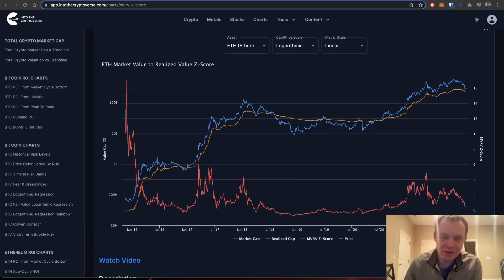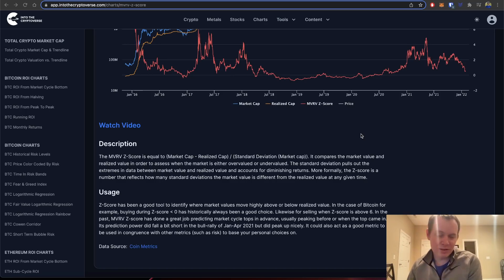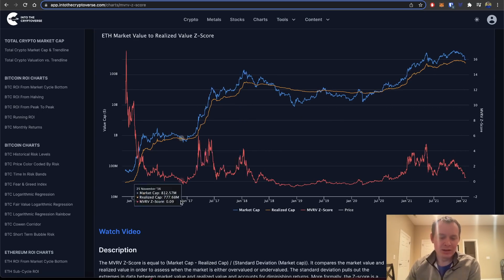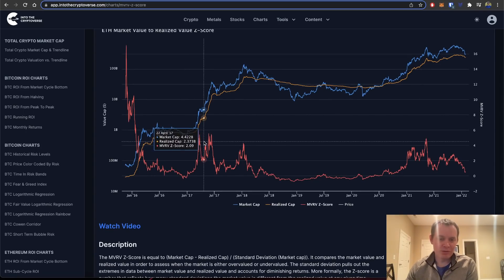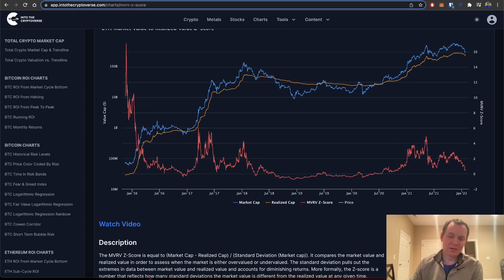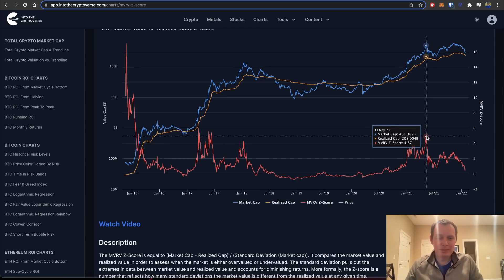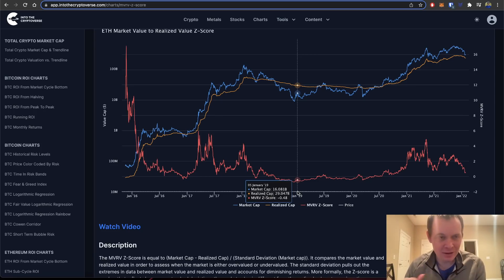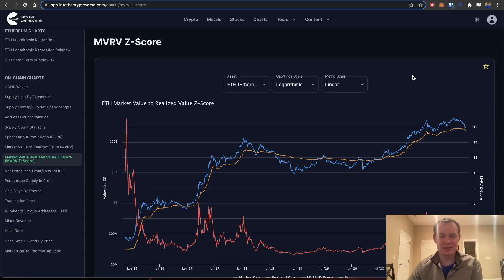Ethereum On-Chain Analysis: MVRV-Z Score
Time to dive back into on-chain analysis with regards to Ethereum. Specifically, in this video we look at the MVRV-Z score. Can this on-chain metric be useful in helping identify future mania phases? Let's dive in!